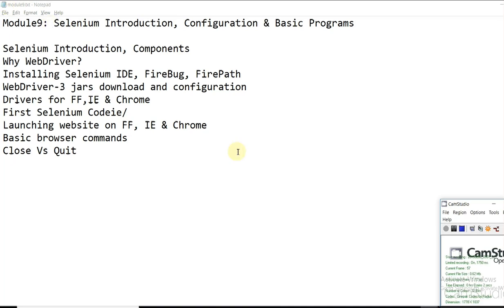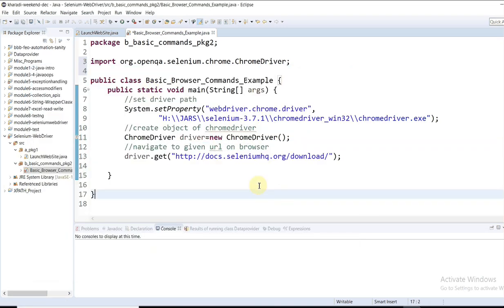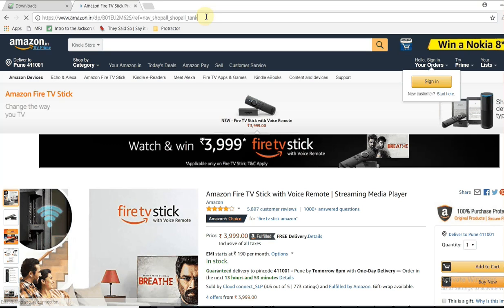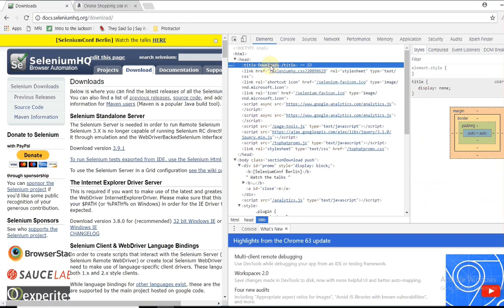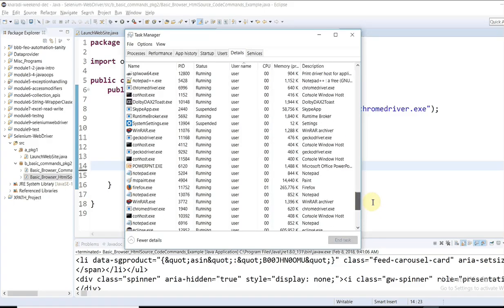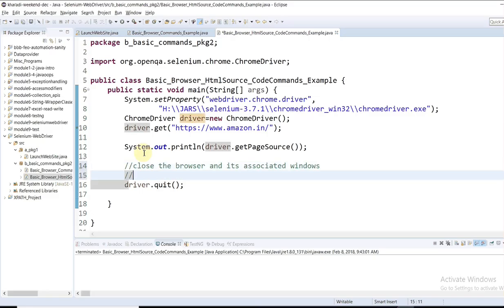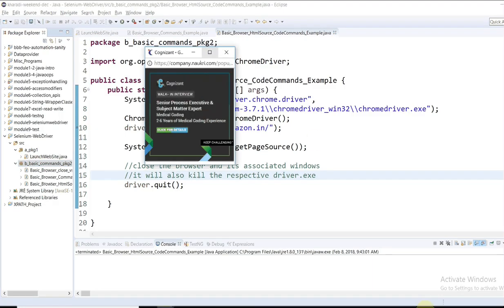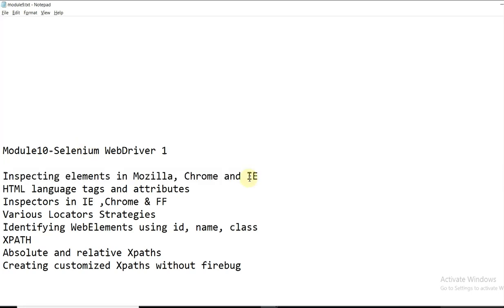Part 14- Selenium Webdriver - Browser Commands